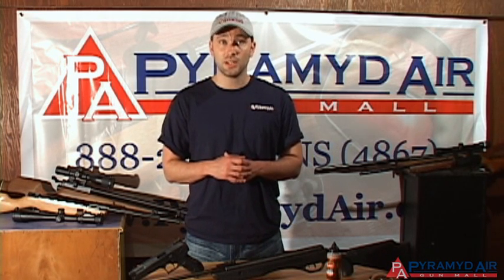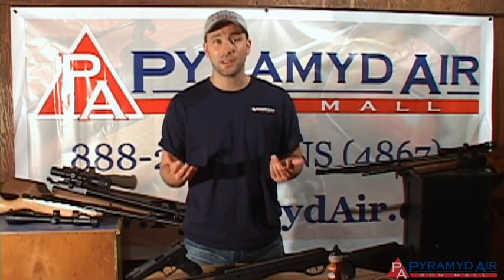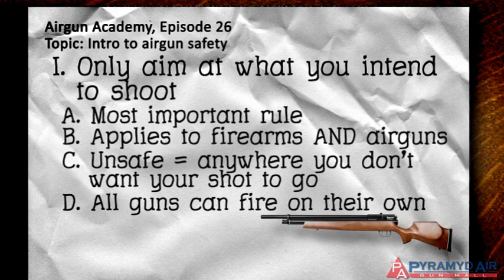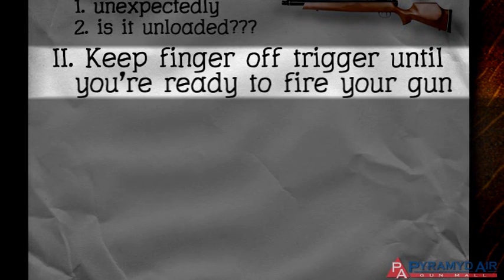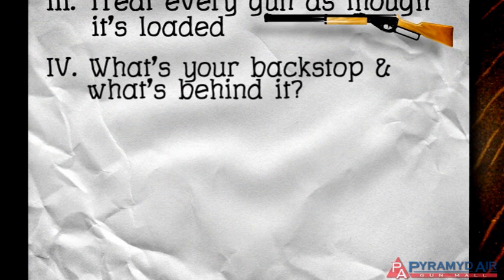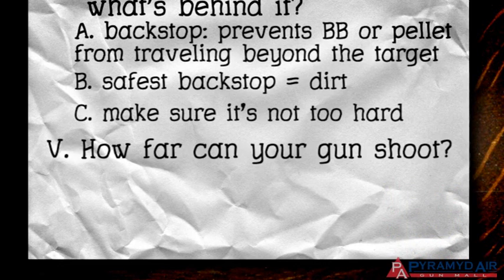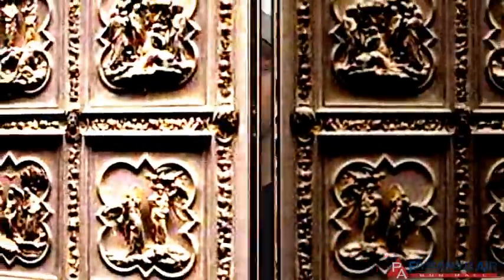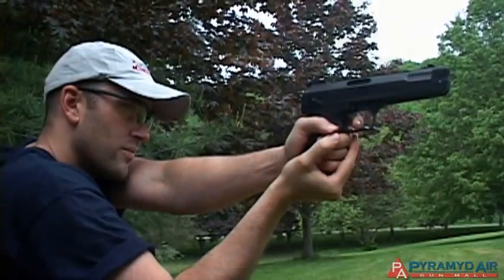Airgun Academy Episode 26 - Airgun Safety